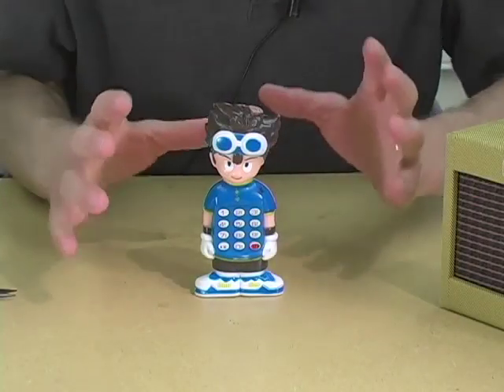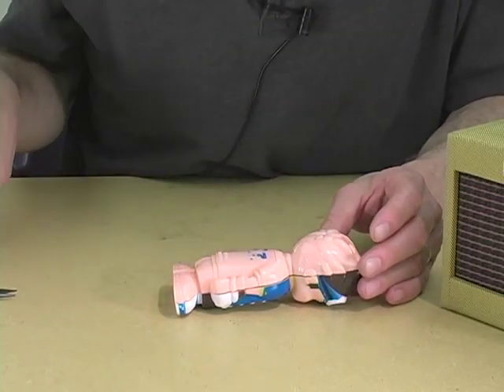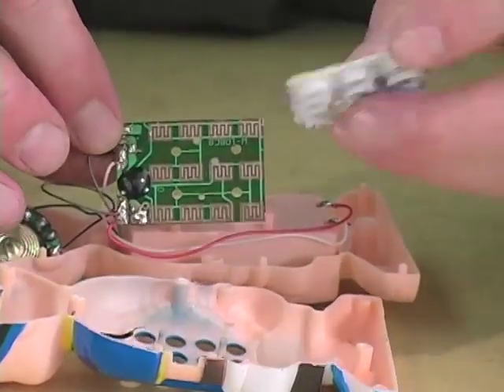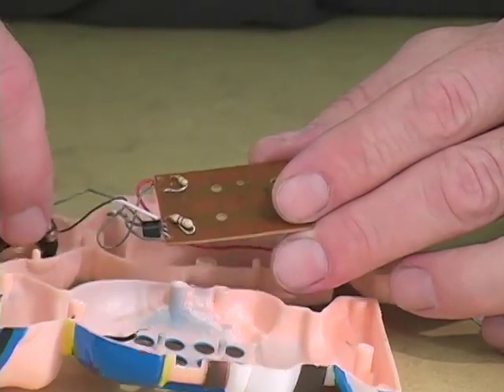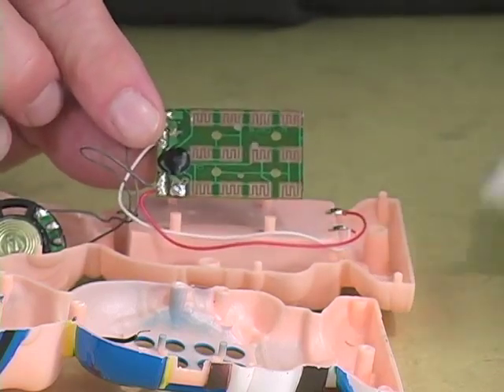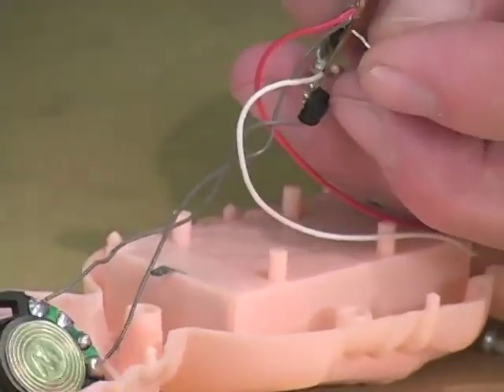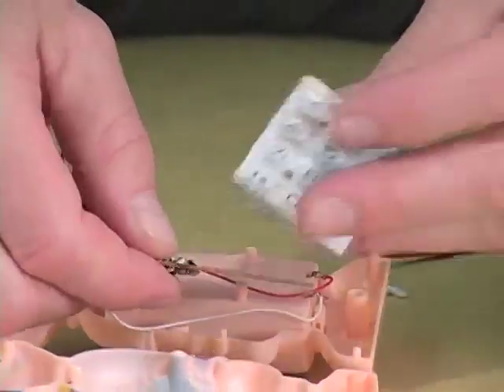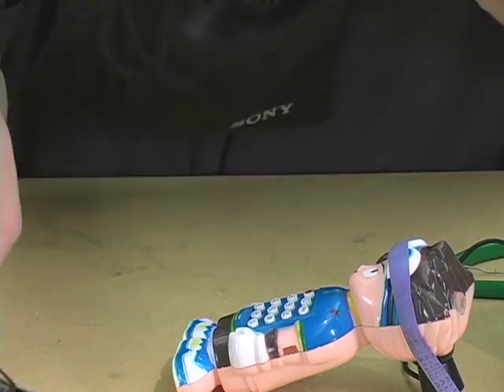Hack of the Month Club -- Project #10: Circuit Bending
Nic Collins shows you how to do your first circuit bend: change the pitch of a toy by finding and hacking its clock. From the DVD in "Handmade Electronic Music -- The Art of Hardware Hacking" (Routledge 2009).